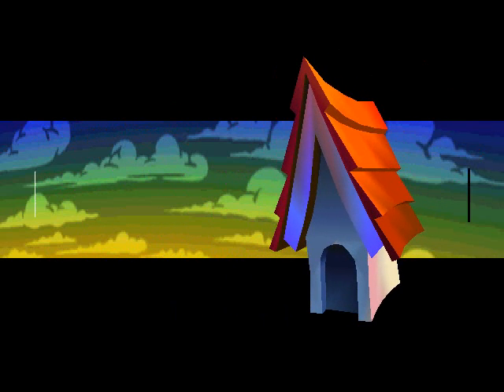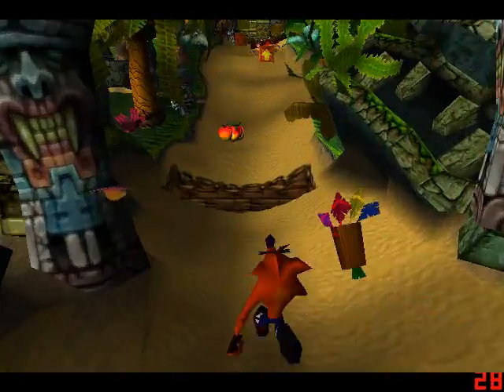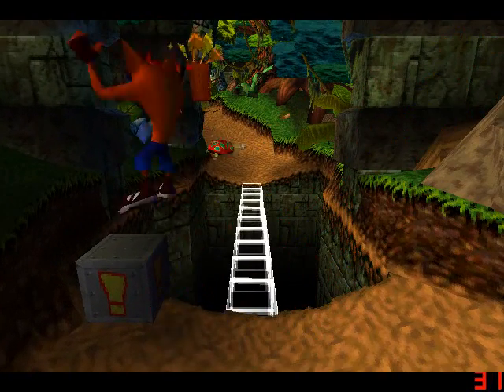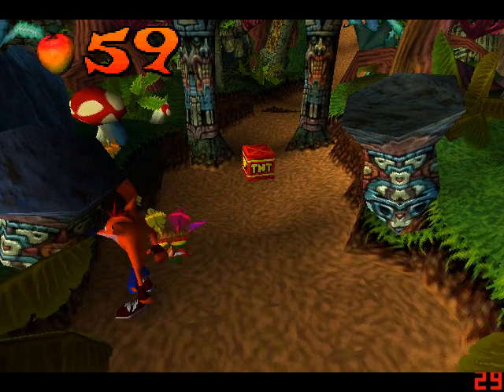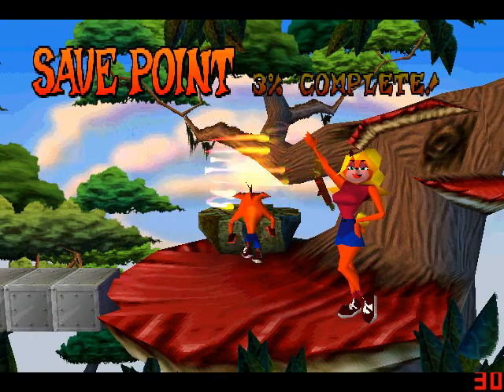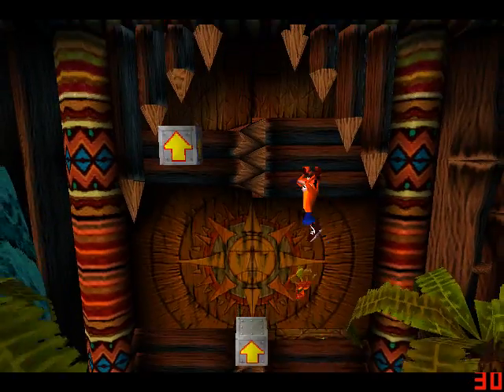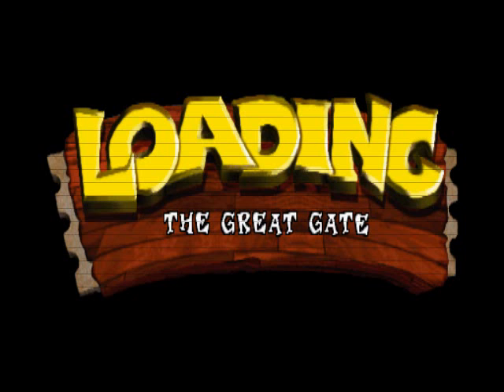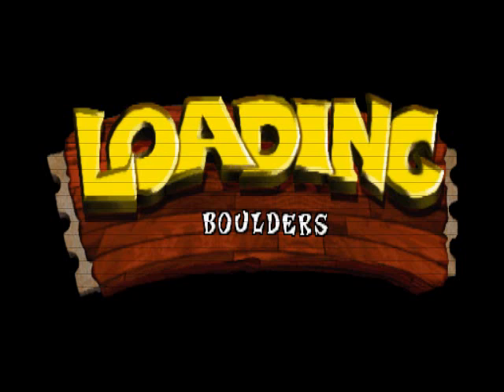Let's Play Crash Bandicoot #01 - Road to Payback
It is paved through many wooden boxes, and weird times indeed. Game made by Naughty Dog and published by Universal Interactive Studios.